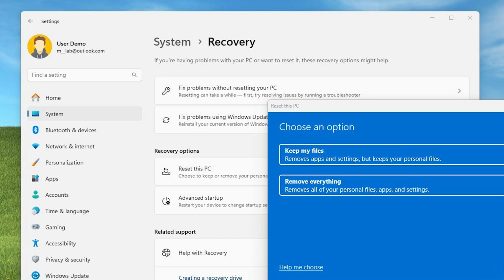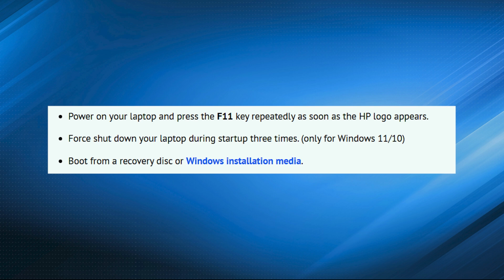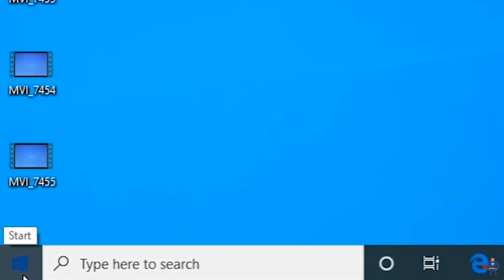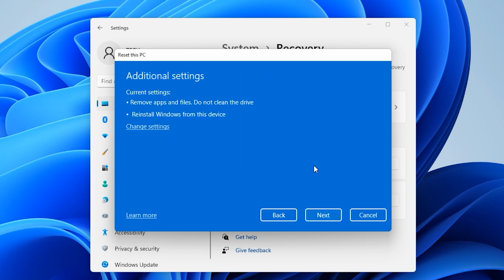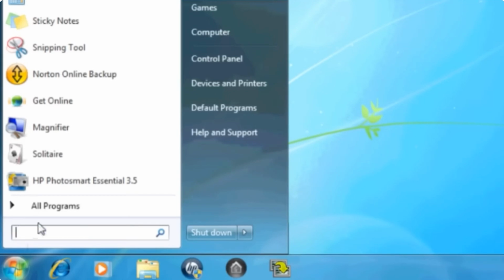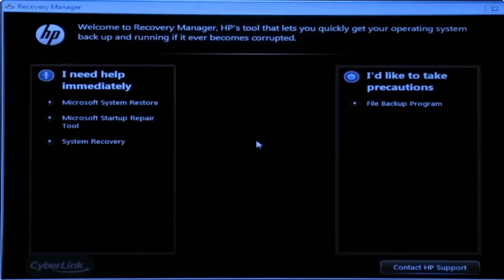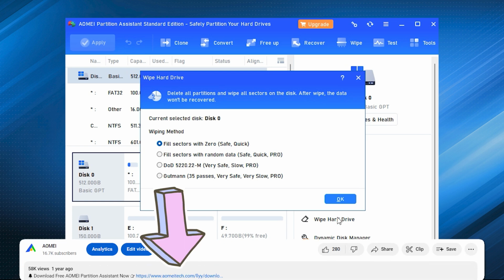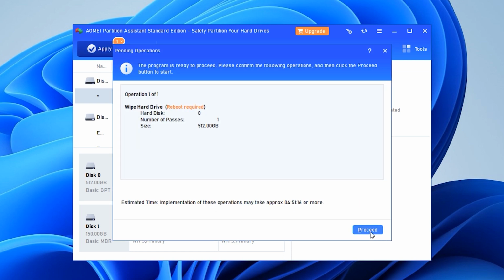How to Reset an HP Laptop of Windows 11 Efficiently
Before you recycle your old HP laptop, it’s important to wipe it clean to avoid leaking personal data.

✅ 【Detail】
To restore your HP laptop to factory settings, you can use the Reset this PC feature in Windows 11 and 10 or Recovery Manager in Windows 7. Note: The following steps are for when the computer is bootable. If your computer cannot start now, try to access WinRE using one of the following methods and keep going.

Reset HP Windows 11/10 laptop
1. In Windows 11, go to Start, Settings, System, Recovery and click Reset PC in the Reset this PC section. In Windows 10, go to Start, Settings, Update & Security, Recovery and click Get started under Reset this PC.
2. Choose Remove everything to remove all your personal files, apps and settings.
3. Choose Local reinstall to reinstall Windows from this device.
4. Check your current settings and click Next. You may click Change settings as necessary.
5. Click Reset to begin the reset process.

Reset HP Windows 7 laptop
1. Go to Start - All Programs and choose Recovery Manager under the Recovery Manager folder.
2. In the Recovery Manager window, click System Recovery in the first section.
3. Click Yes to confirm factory reset and click Next.
4. Your laptop restarts and opens another Recovery Manager window. Click System Recovery again and follow the on-screen instructions to restore your HP laptop to its factory settings.

If you want to erase everything on your HP laptop including the operating system, you can use this free tool, now I will show you how to use it, if you find it useful later, please find the link in the description.
1. Launch the tool, click on the disk and choose Wipe Hard Drive from the right.
2. Here are 4 methods, choose the first one and click OK. Hit Apply and Proceed to commit the operation.

how to wipe a hp laptop, how to reset a hp laptop, how do i wipe my hp laptop, how to erase everything on hp laptop